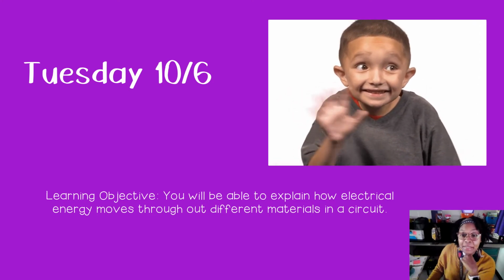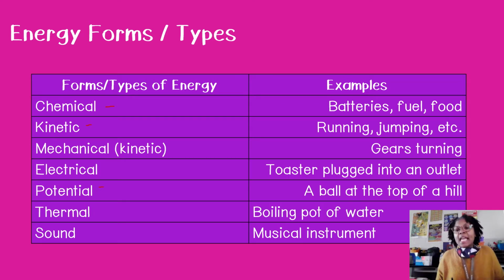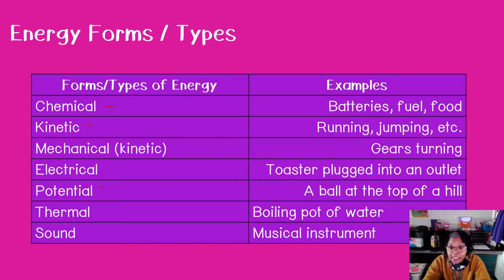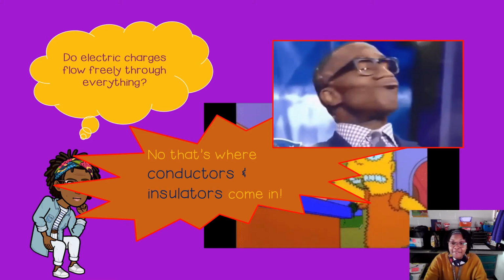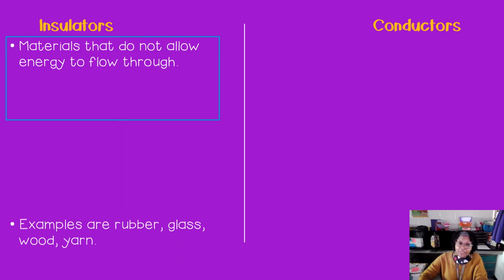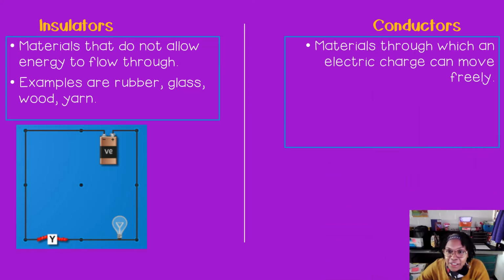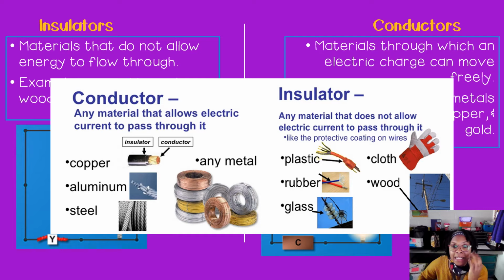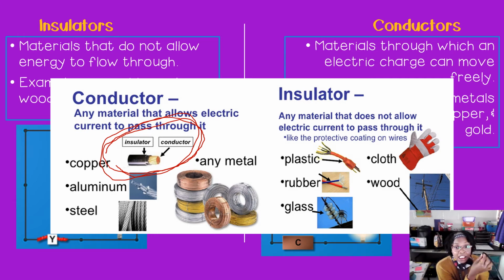Tuesday Insulators Conductors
Hello today we will be talking about the reason why we can touch items that have electrical energy without getting shocked!